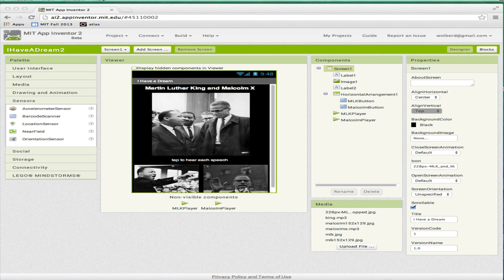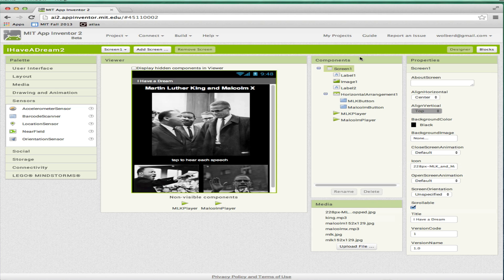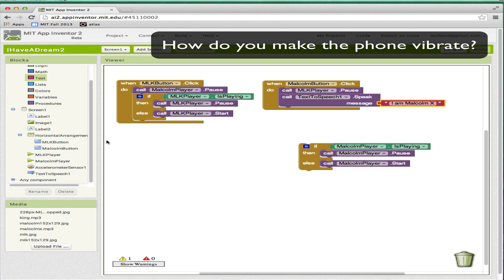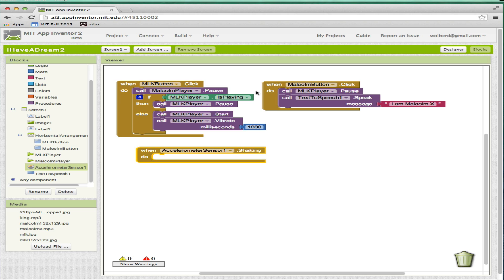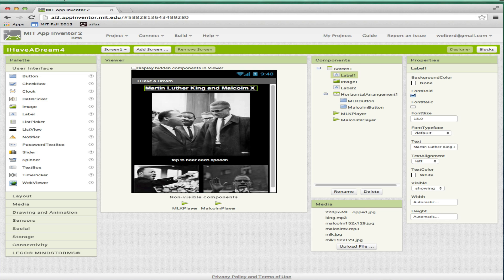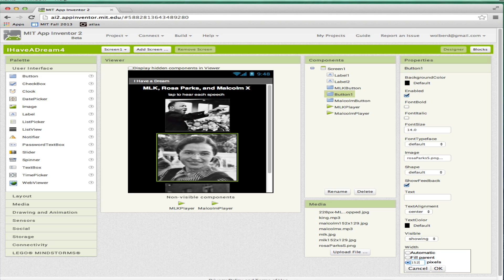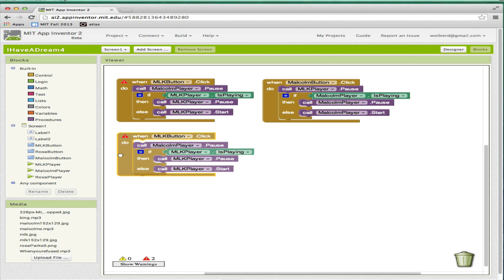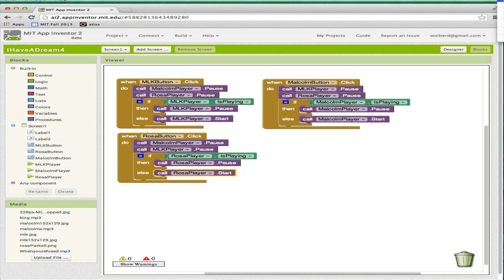I Have a Dream Project: Solution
In this appinventor.org screencast, Professor Wolber demonstrates how to use Text-to-Speech, vibrate the phone, respond to the phone being shaken, and how to load image/sound files. This video is part of a mobile-csp.org course.